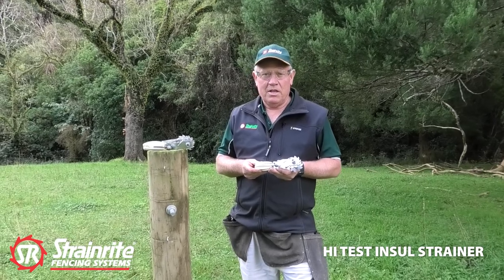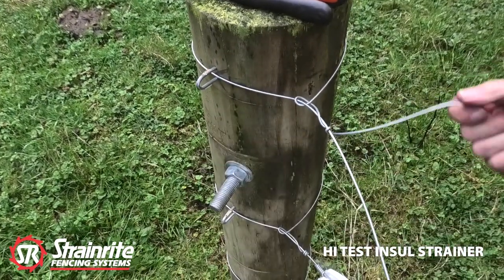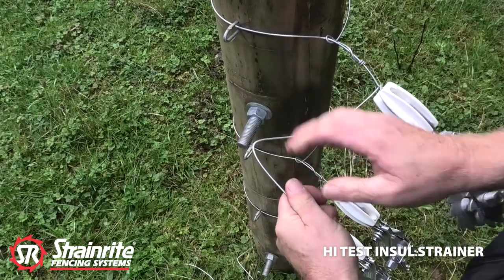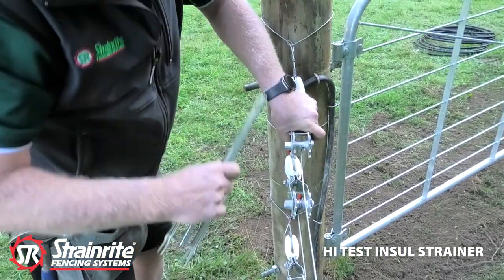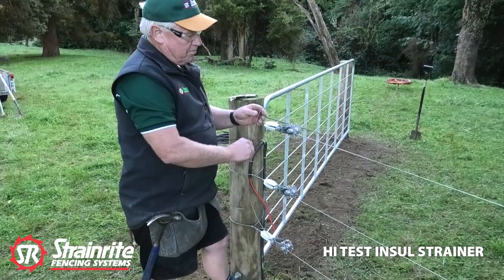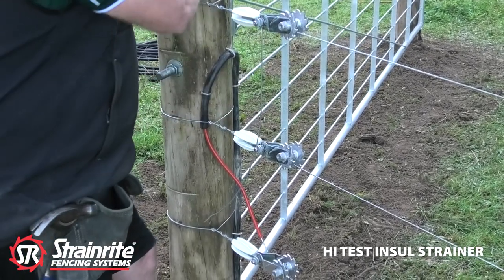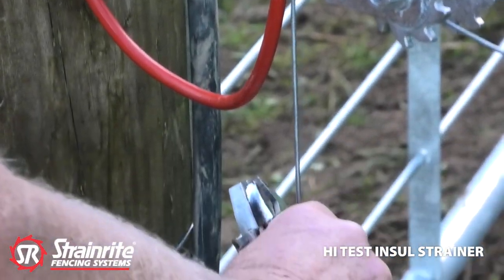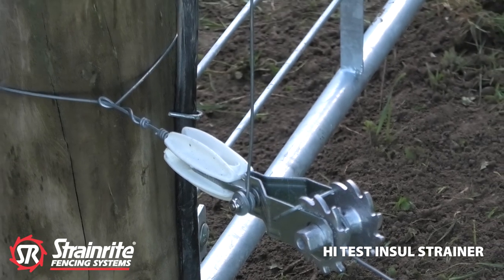Strainrite | Hi Test Insul Strainer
Hugh demonstrates installing the Hi Test Insul Strainer.
for Instructional videos and product information

Part Code FST00170